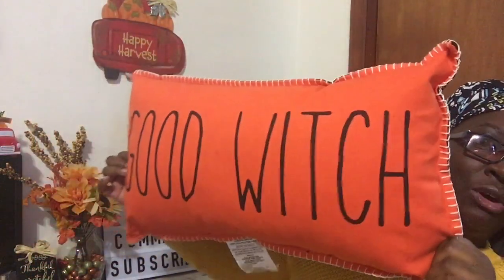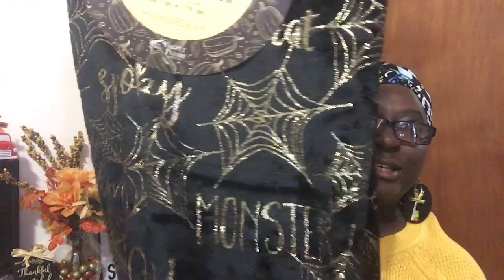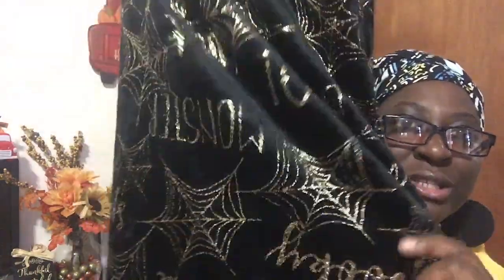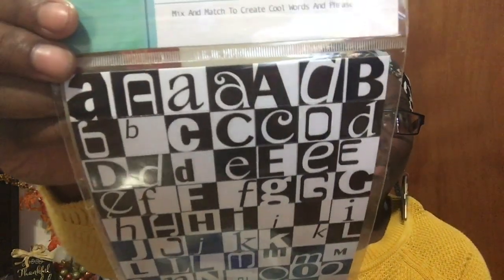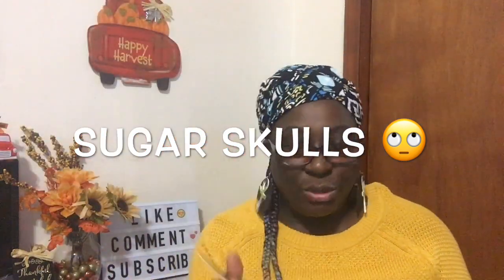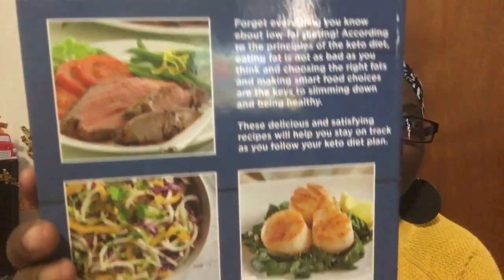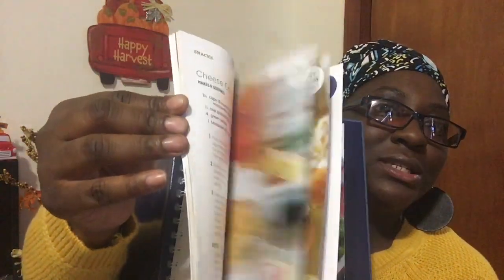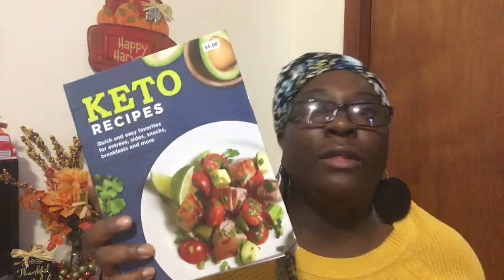Burlington and five below mini Haul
FRIEND MAIL:
Fateama Curtis